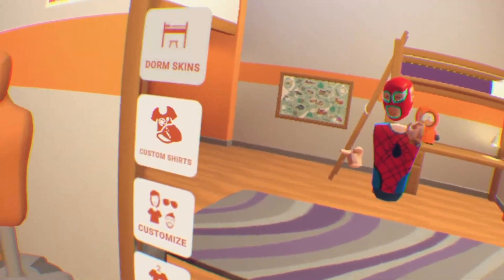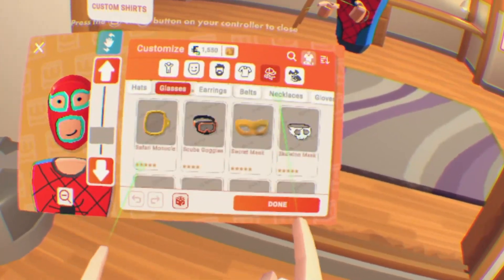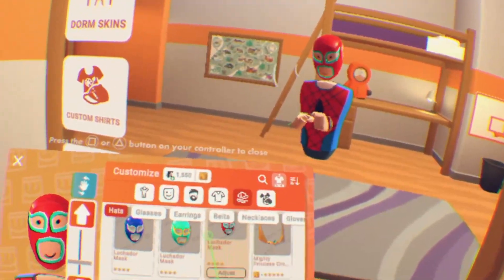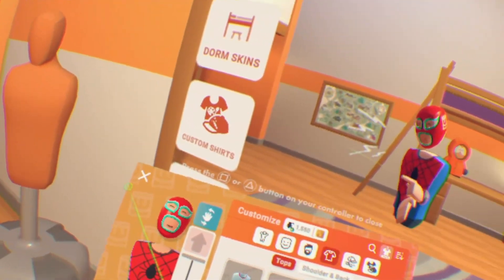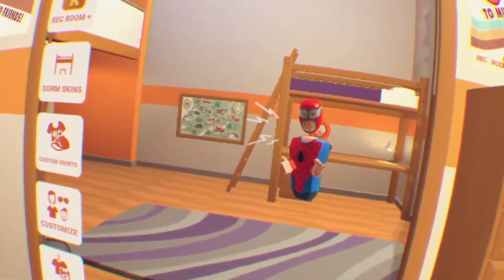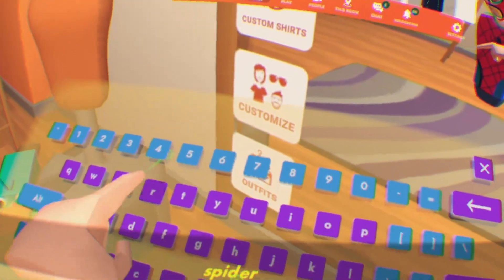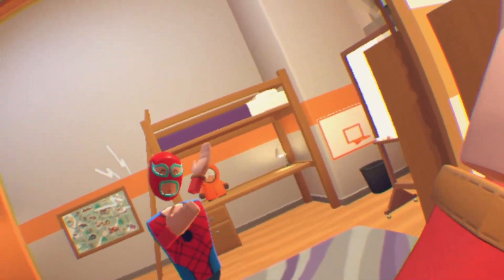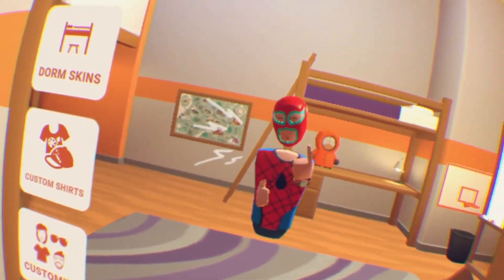how to make a Spiderman outfit in Rec Room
(How to make a Spiderman outfit in Rec Room). I'm back .